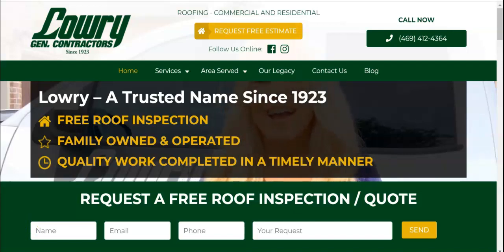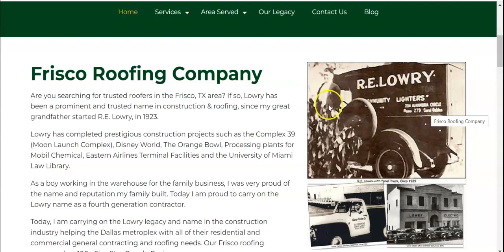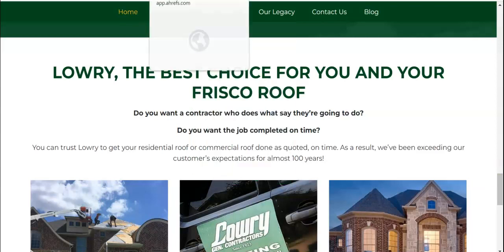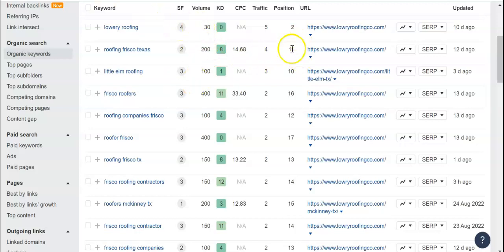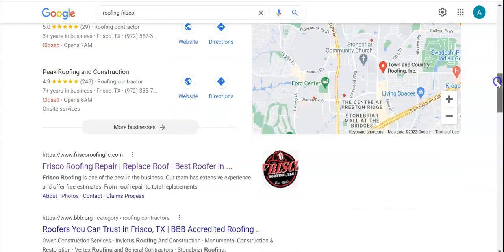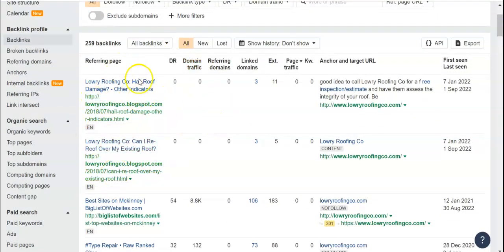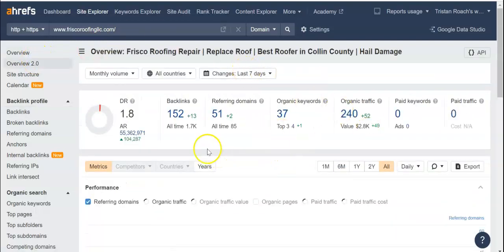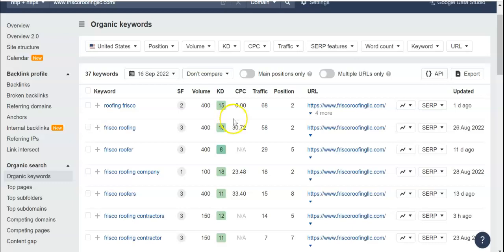Lowry Roofing Co